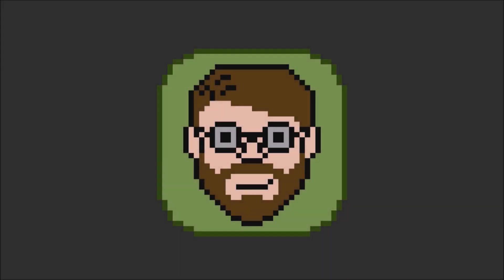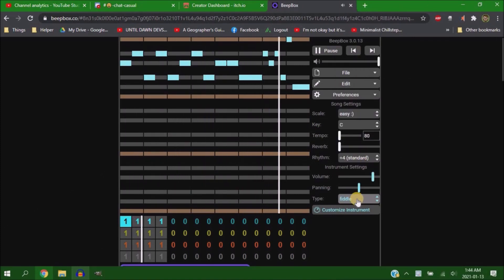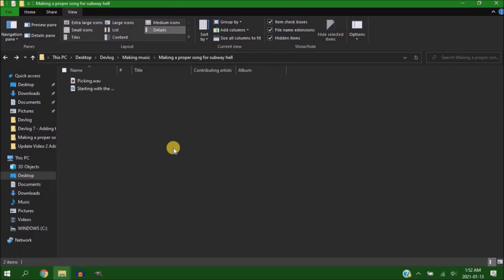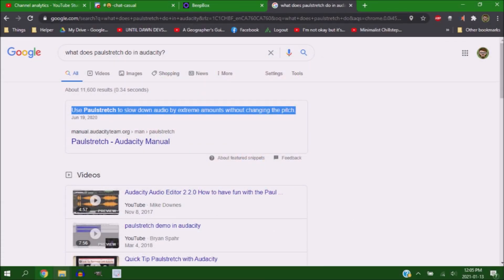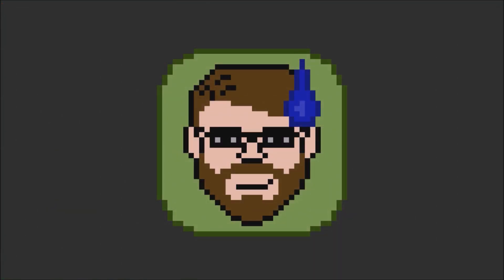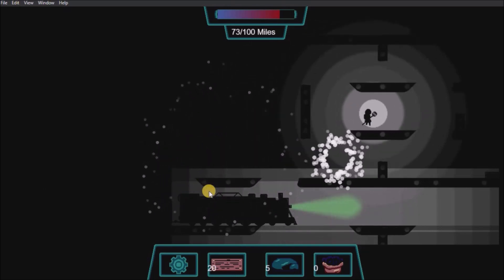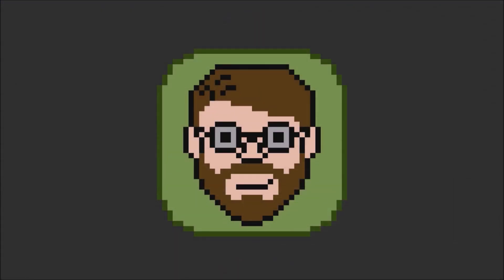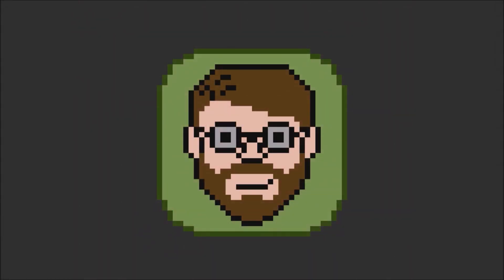Creating Creepy Ambient Sound Effects For My Game - Using Audacity - DevLog #6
Using Audacity, along with BeepBox, to create ambient sound effects to use in my video game "Subway Hell". Creating Foley as well as ambient noise, using jummbox and common household items for the base sounds, and then using audacity to modify/tweak them until they fit my needs.

Time Stamps:
00:00 Intro
00:31 BeepBox Notes
03:12 Audacity Effects
04:42 Adding My Wind Effect
06:38 Talking About Music